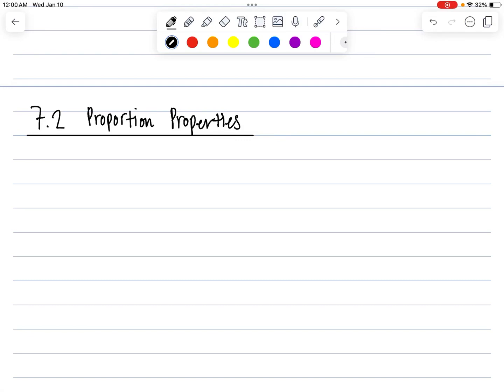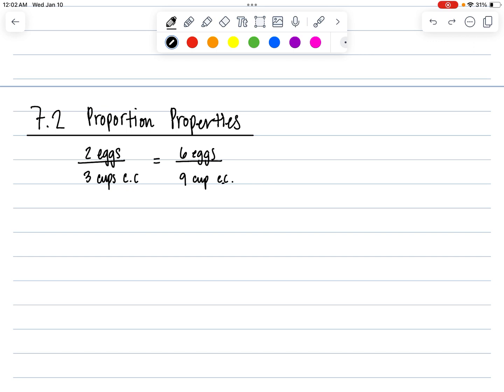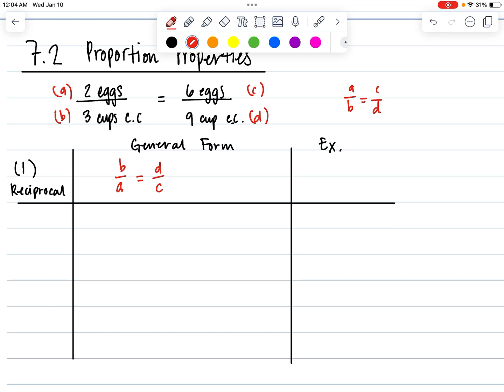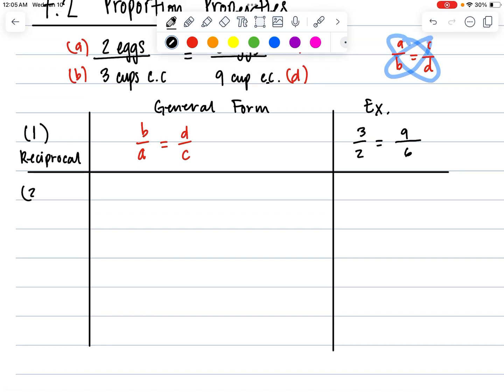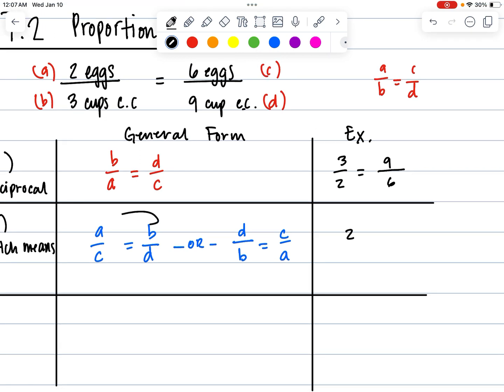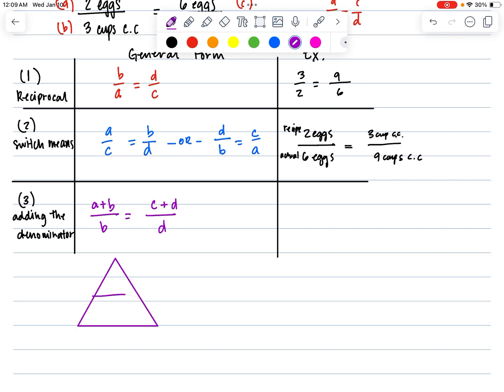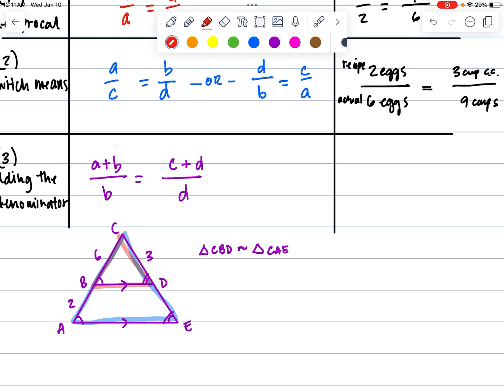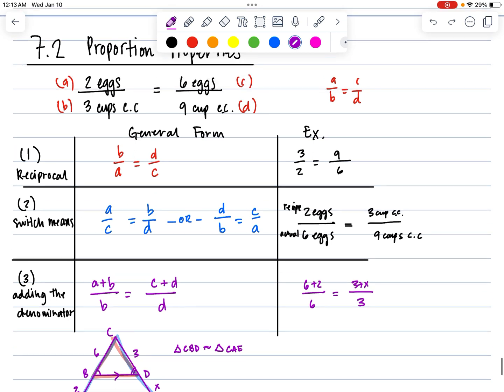7-2 Proportions Properties